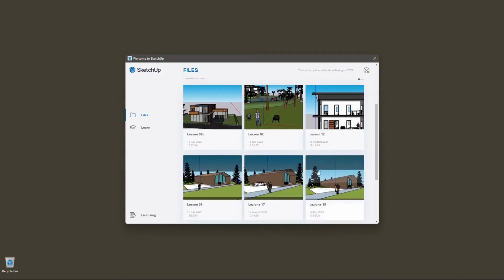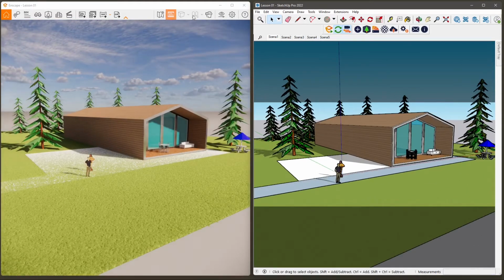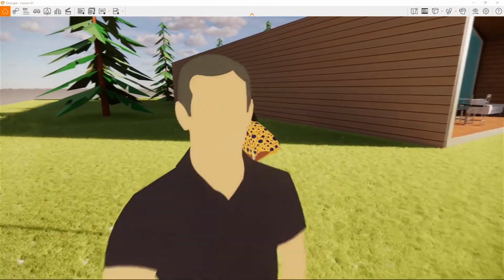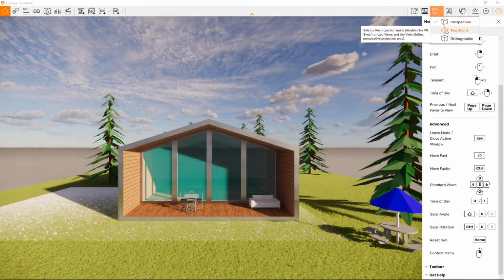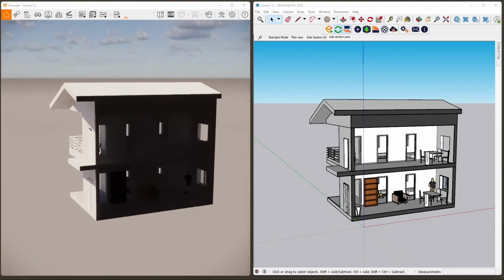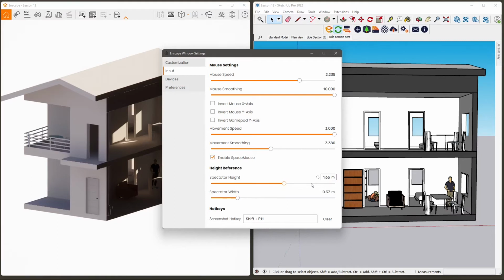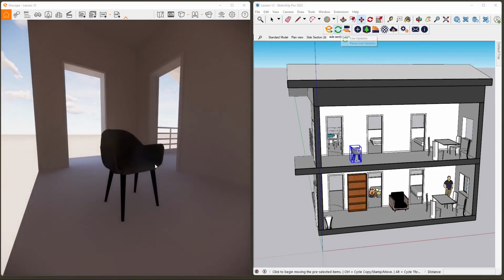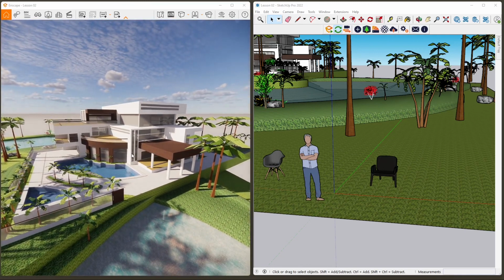ENSCAPE - Lesson 02 - Navigate and Explore the Scene, Navigation System, Walk, Fly, Manage View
ENSCAPE - Lesson 02 - Navigate and Explore the Scene, Navigation System, Walktrough, Flytrough, Manage Render View